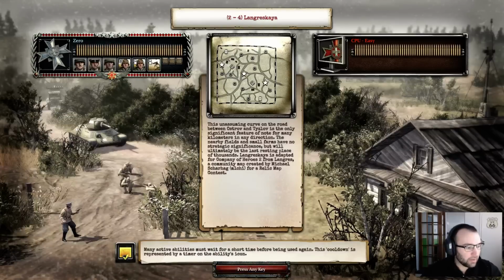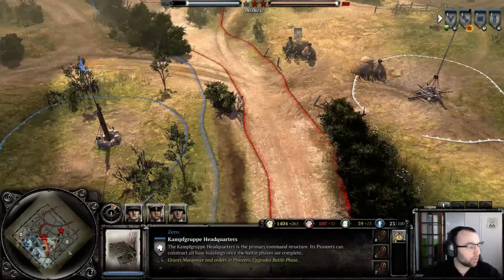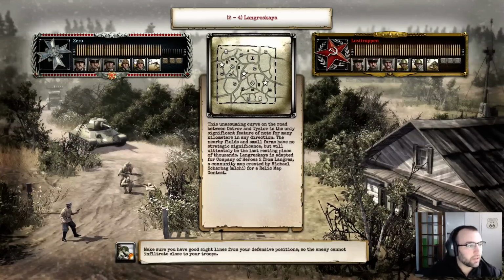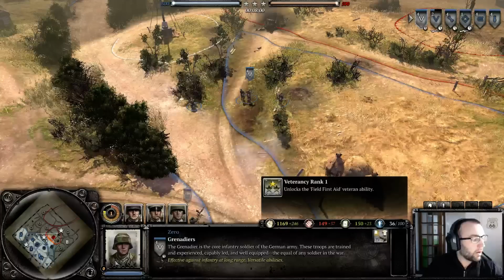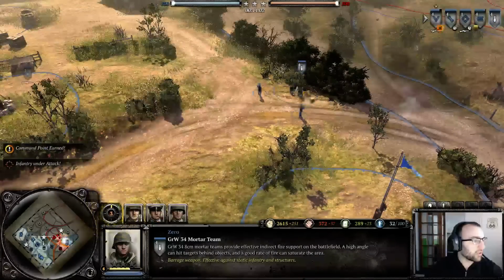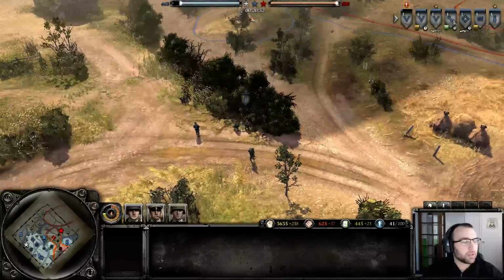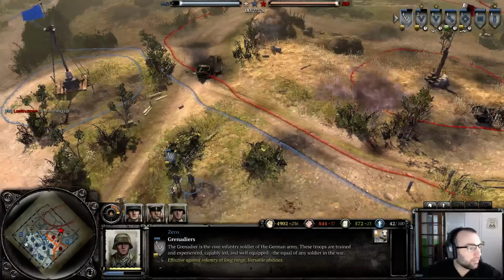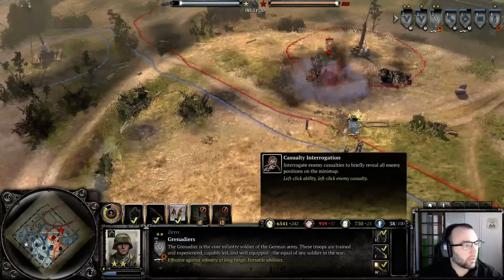L2P The Basics: Company of Heroes 2: German Army Par Tier 1 (Video 1 of 4)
Learn to Play The Basics: Company of Heroes 2: German Army Part 1 of 4